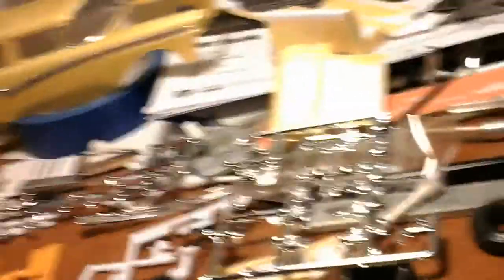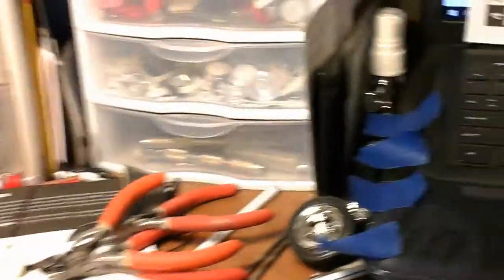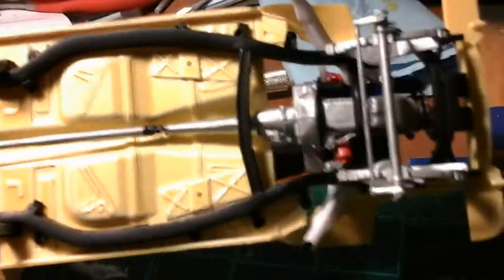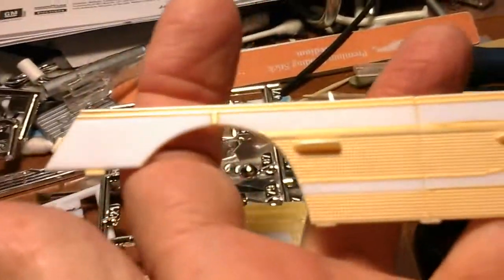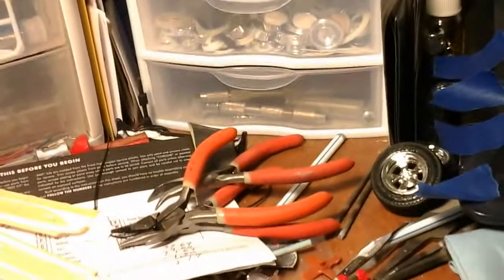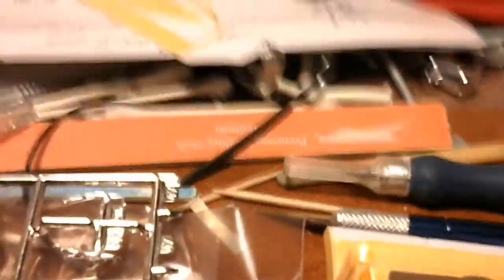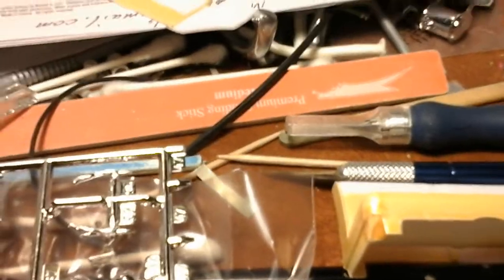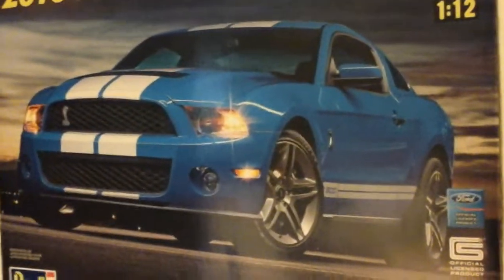What's on my bench and what I have got done